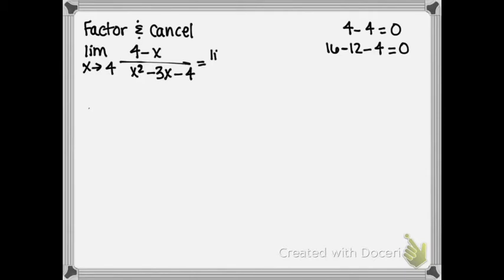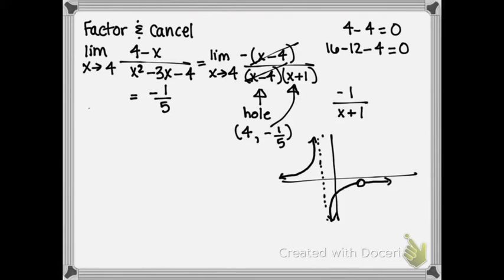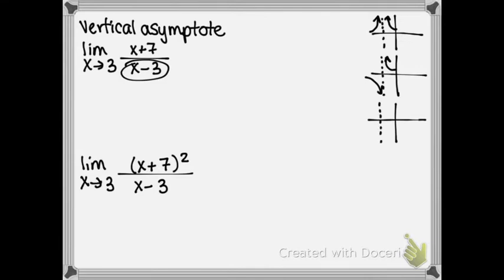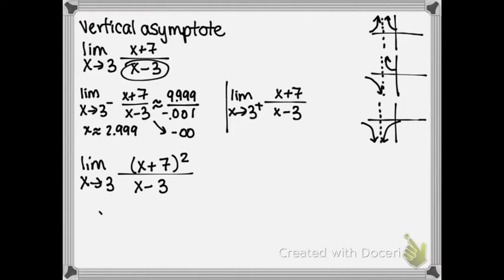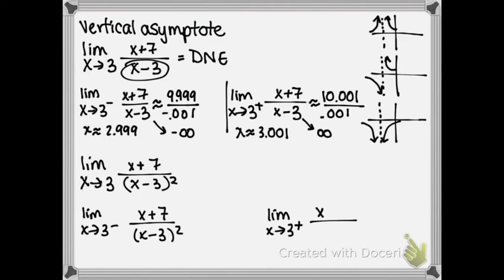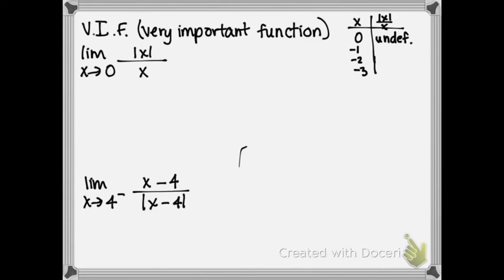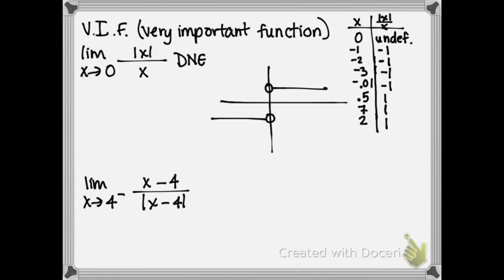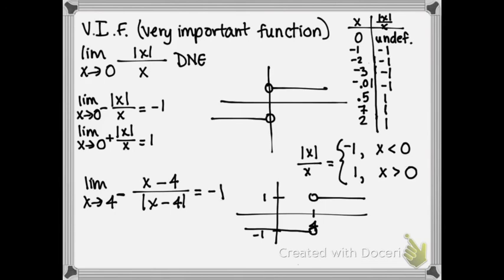Limits at Vertical Asymptotes